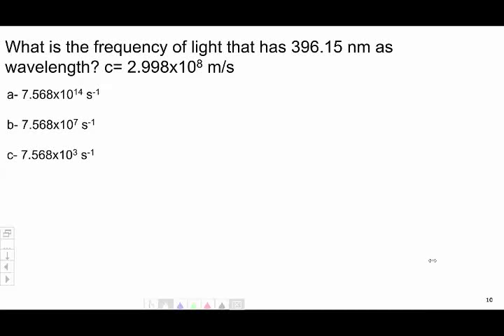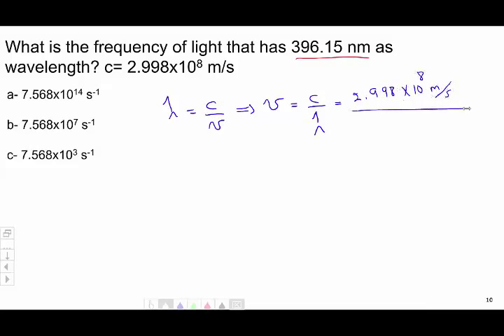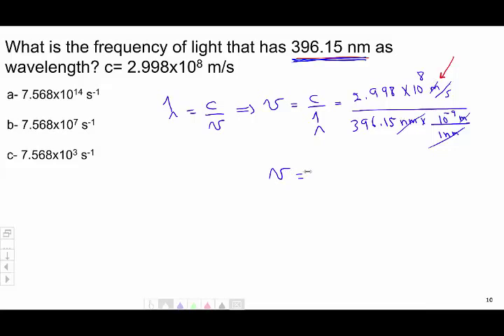Wavelength to frequency for light